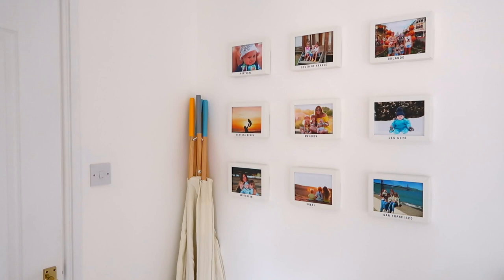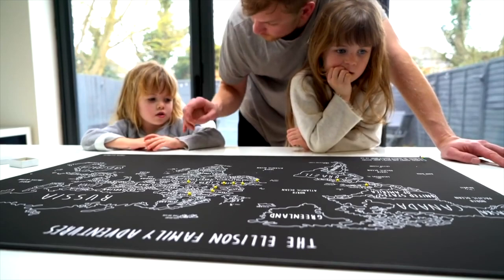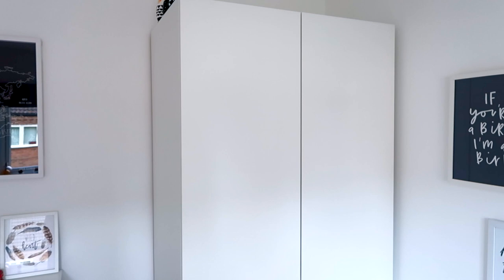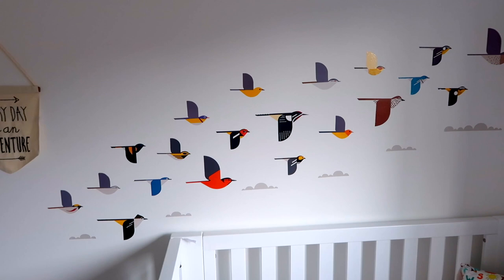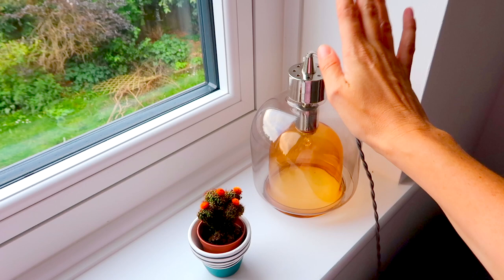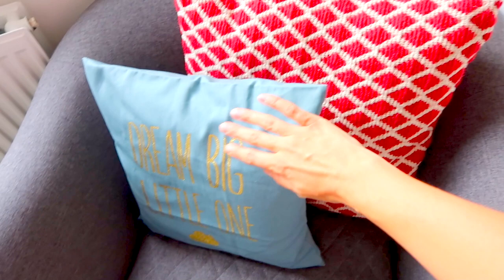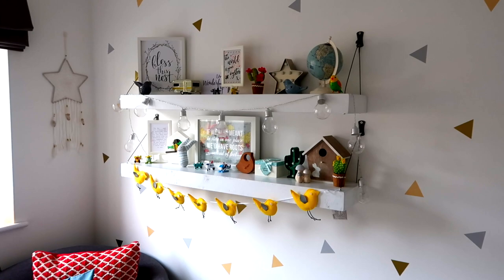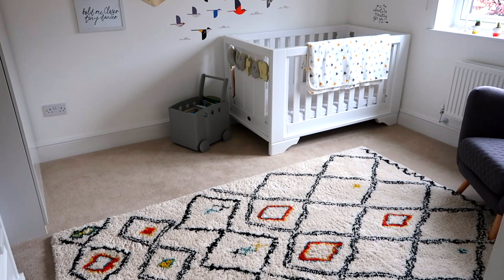HOME TOUR | NURSERY ROOM TOUR/BEDROOM - BABY BOY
Finally one room of our new house is pretty much done. The first room we completed was our baby boy's nursery/bedroom so here is a little tour of his room.

STUFF MENTIONED-  (I've linked to as much as I can, shout if I didn't mention something and you want to know where it is from)

IKEA RIBBA FRAMES

LETTER STICKERS FOR FRAMES

VERTBAUDET TEEPEE

LOUISA ELIZABETH PERSONALISED MAP

MY 1ST YEARS ELEPHANT

CANVAS STORAGE BAG (OUT OF STOCK- SIMILAR)

IKEA PAX WARDROBE

GREY MOBILE STORAGE CHEST

BIRD BOXES- (SOLD OUT)

PAINTED PLANT POTS

FOX PLANT POT- (SOLD OUT)

GLASS LIGHT- (SOLD OUT)

STAR DREAMCATCHER

FLICK ACCENT ARMCHAIR

DREAM BIG LITTLE ONE CUSHION

RED GEOMETRIC CUSHION

TRIANGLE WALL STICKERS

LA REDOUTE WOODEN SHELVES

WORLD IS YOUR OYSTER POSTCARD

WOODEN AIRPLANES

IF WE WERE MEANT TO STAY IN ONE PLACE PRINT

ASDA LIGHT BULB LIGHTS (OUT OF STOCK)

YELLOW FELT BIRD GARLAND

LA REDOUTE BERBER STYLE RUG

FIND ME...